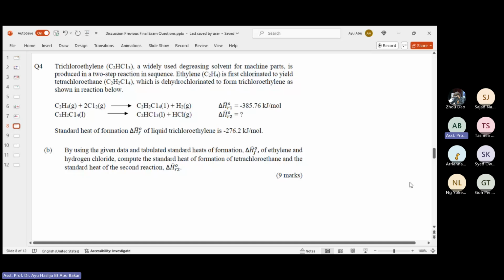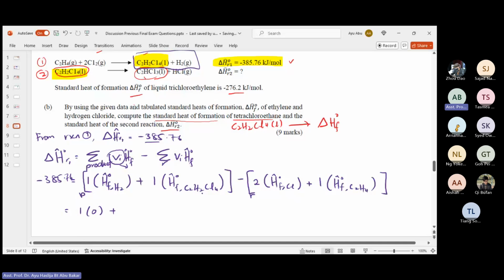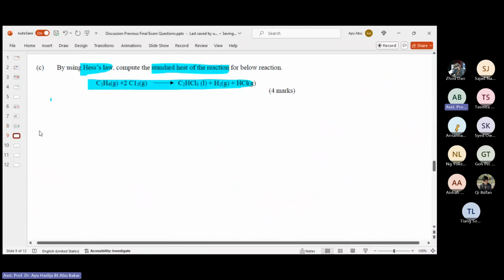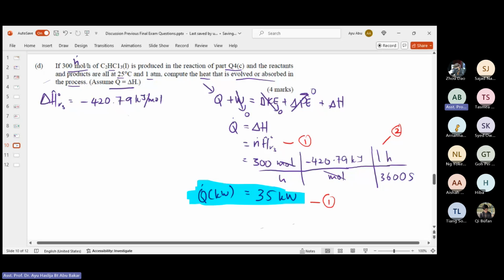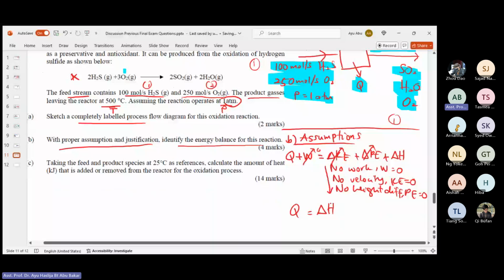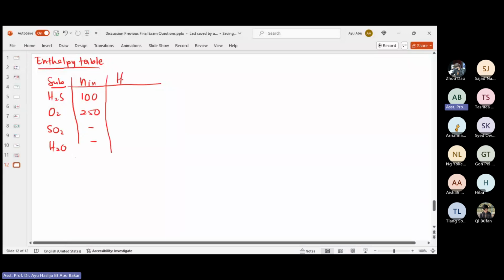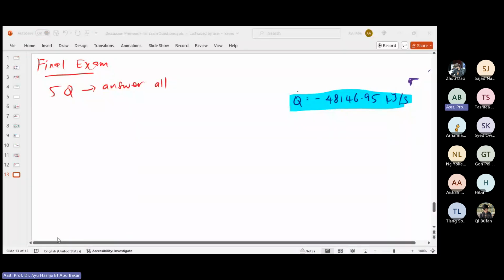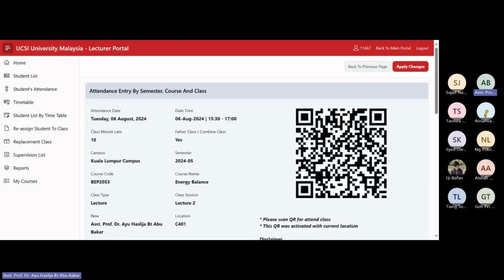Energy Balance (6 Aug 2024): Practice Past Final Exams